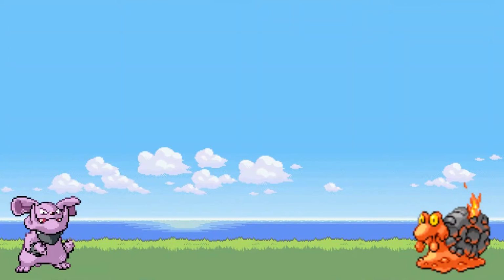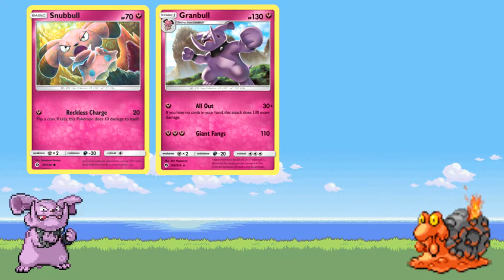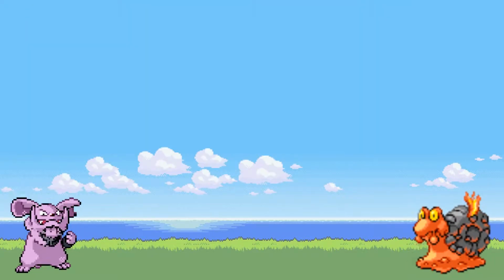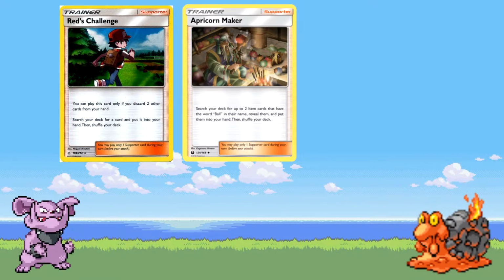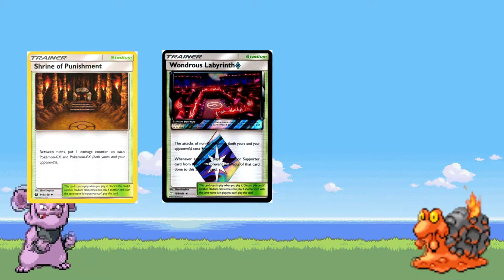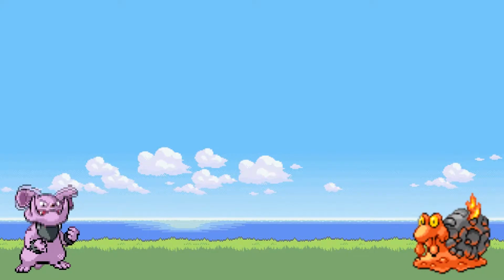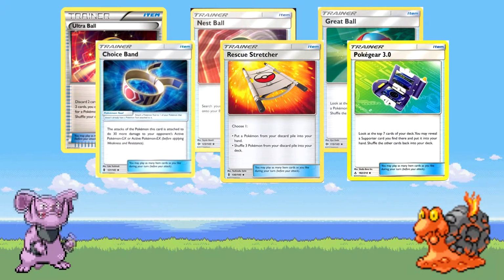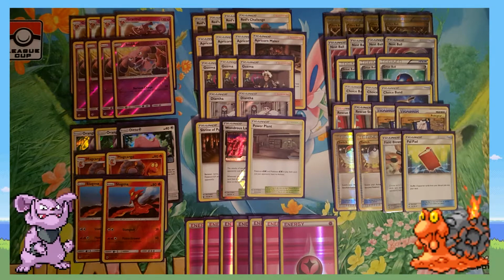Granbull - Unbroken Bonds Standard - Deck Chek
my great comback for the 17th time! here a deck i really love playing and am going to miss